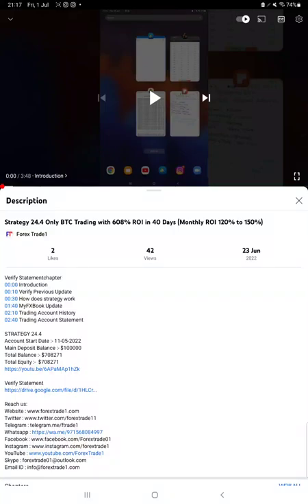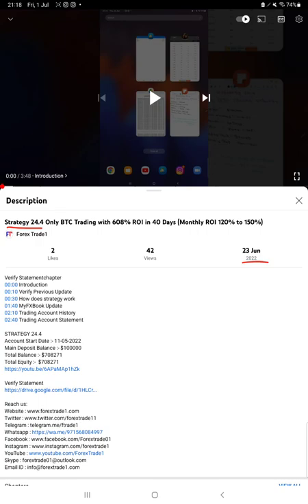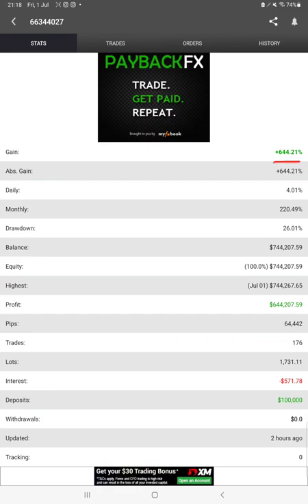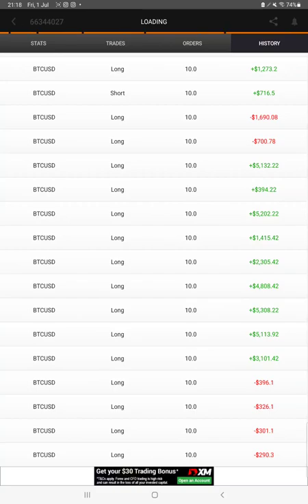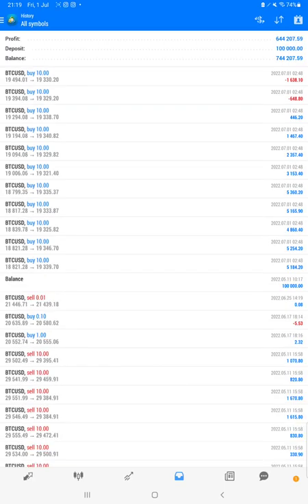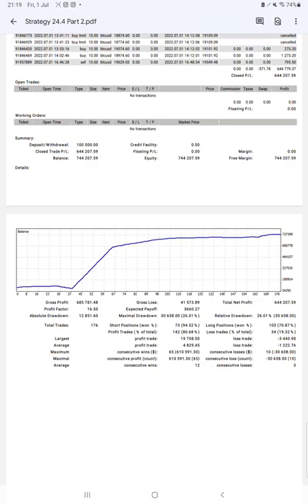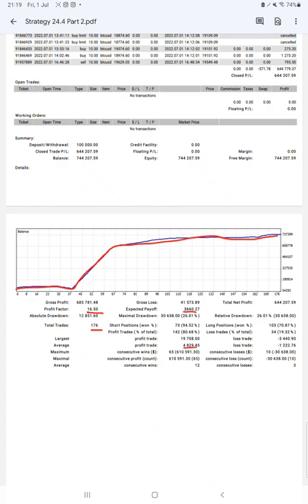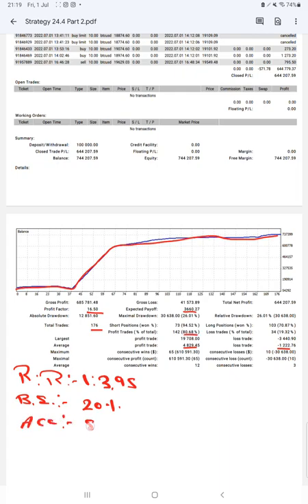Strategy 24.4 Only BTC Trading with 644% ROI in 1 Months (36% ROI Increased in 8 Days)Part2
Verify Statementchapter
00:00 Introduction
00:10 Verify Previous Update
00:25 MyFXBook Update
01:00 Trading Account History
01:20 Trading Account Statement